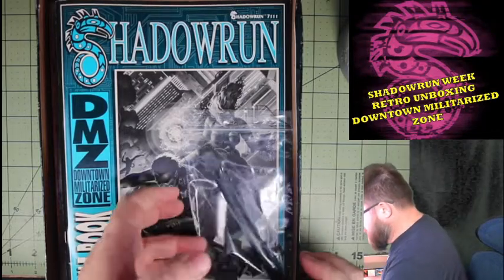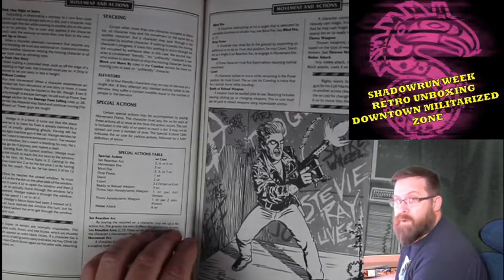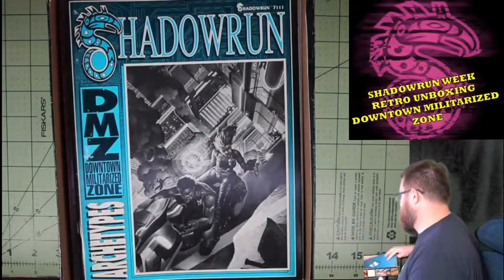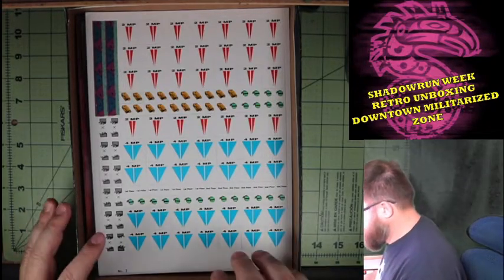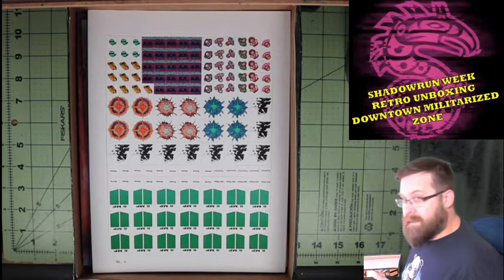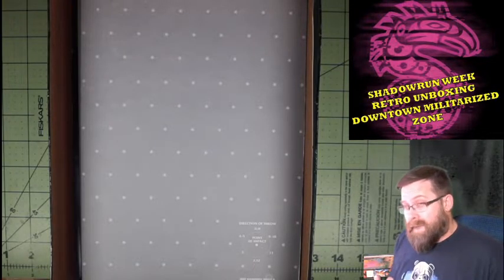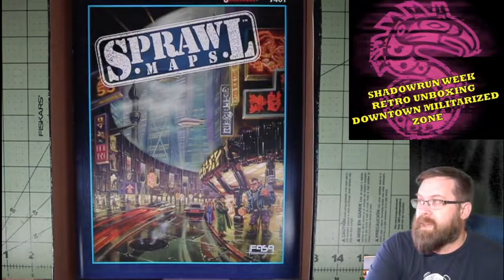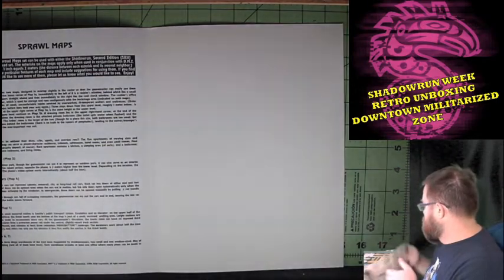Shadowrun Week - Flashback Friday - Retro-Unboxing DMZ (Downtown Militarized Zone)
Released in 1990, DMZ is a map based skirmish game set in the Shadowrun world. Based on the previously released Battletroops game set in Battletech, the game allows you to recreate fights between runners and street gangs or runners and corp security. Stuffed full of art, it's a treat down memory lane for this old gamer...